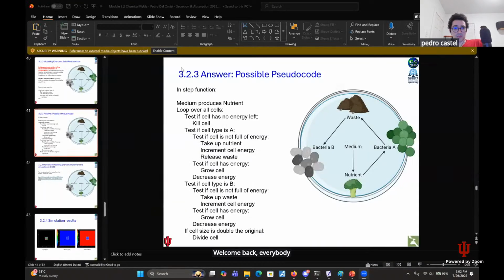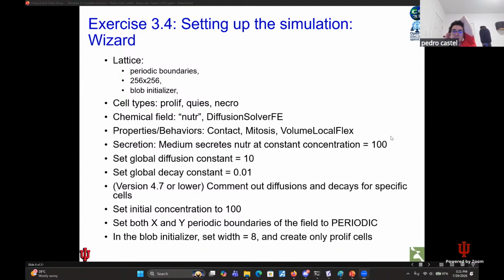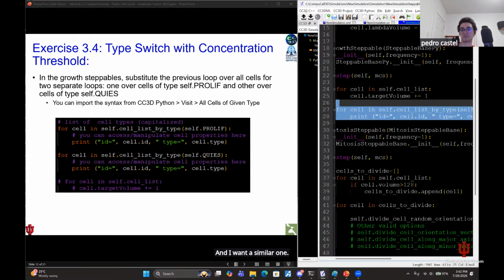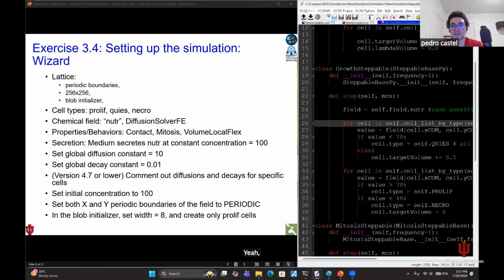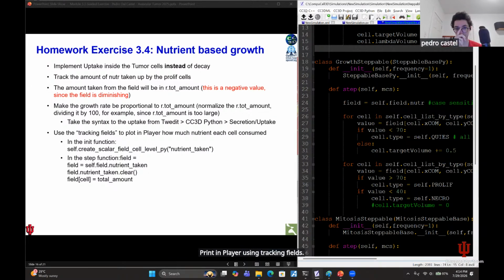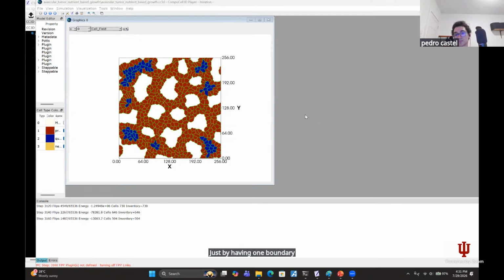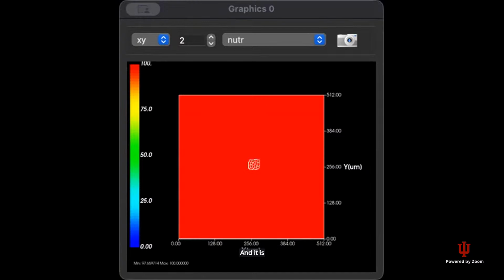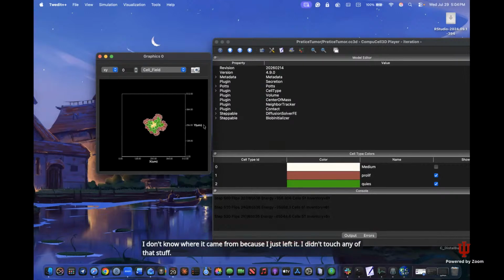CompuCell3D WS 2026: 3.3: Avascular Tumor Example [Pedro dal Castel] July 29, 2026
CompuCell3D Workshop: Module 3.3: Building an Avascular Tumor Simulation (July 29, 2026)

Presented by Pedro Cenci Dal Castel

This guided exercise combines chemical fields with cell growth, division, state transitions and death to build an avascular tumor-spheroid model in CompuCell3D. Pedro Cenci Dal Castel begins by completing the bacterial-ecosystem pseudocode from Module 3.2, then introduces nutrient-limited tumor growth and the concentric proliferating, quiescent and necrotic regions observed in spheroids.

Participants configure a nutrient field maintained by Medium, initialize proliferating cells in a blob and implement volume-based growth and mitosis. Python rules measure nutrient concentration at each cell's center of mass and use thresholds to control quiescence, reactivation, necrosis and cell shrinkage. The module also introduces cell-level tracking fields and a nutrient-uptake extension in which growth depends on consumed nutrient. The final portion contains participant troubleshooting of secretion settings, Python functions, visualization and an accidentally three-dimensional lattice.

*Contents*

00:00 Bacterial-ecosystem pseudocode review
02:43 Guided avascular-tumor exercise begins
03:34 Nutrient-limited growth strategy
04:30 Concentric tumor zones
05:10 Tumor growth and nutrient absorption
07:48 Nutrient-dependent cell states and hypothesis
08:53 Choosing the nutrient source
09:25 Exercise instructions and independent work
14:09 Version-specific diffusion and secretion settings
17:11 Initializer and field troubleshooting
21:25 Set the initial nutrient concentration
22:16 Live simulation build in Twedit++
23:03 Lattice, cell types and BlobInitializer
23:43 Add model plugins and the nutrient field
24:30 Configure diffusion, decay and Medium secretion
25:47 Adjust BlobInitializer and run the baseline model
26:37 Configure MitosisSteppable
27:34 Target volume and division threshold
29:00 Baseline growth-model result
30:20 Nutrient-field troubleshooting
34:33 Create nutrient-dependent tumor layers
35:16 Loop over proliferating and quiescent cells
38:44 Access the nutrient field
40:49 Measure nutrient at each cell's center of mass
42:53 Set cell-state thresholds
45:41 Reactivation and necrosis thresholds
46:56 Shrink necrotic cells
47:39 Run the layered tumor model
48:30 Quiescent-zone and necrotic-core formation
51:12 Python indentation troubleshooting
52:17 Remove cell-specific diffusion and decay
53:47 Irregular boundary growth and central necrosis
56:38 Field-range visualization
59:05 Alternative handling of necrotic cells
1:01:35 Exercise checkpoint and parameter exploration
1:04:33 Preserve spheroid shape during necrosis
1:05:18 Cell-level scalar tracking fields
1:08:41 Nutrient-uptake growth extension and homework
1:11:12 Resources for more realistic tumor models
1:13:35 Q&A: lumen formation and gastrulation
1:14:51 Uptake functions and uptake parameters
1:18:42 Nutrient-depletion troubleshooting
1:19:48 Remove decay when using uptake
1:22:35 Cell-type-specific uptake and stored nutrient
1:25:22 Self-limited growth and boundary effects
1:26:36 Lecture wrap-up
1:28:18 Questionnaire and open Q&A
1:29:46 Extended participant troubleshooting
1:33:37 Correct decay and constant-concentration secretion
1:38:15 Diagnose absent proliferation and load Secretion
1:44:45 Tracking and uptake-field performance
1:51:20 Duplicate step-function issue
1:53:04 Autoscale field visualization
1:57:31 Accidental three-dimensional lattice
1:59:07 Remove the Z boundary condition
2:01:11 Final questions and conclusion

The online slide deck also includes complete code snippets for cell-level tracking and nutrient-dependent uptake, exact threshold and uptake parameters, four alternative ways to supply nutrients, and a reference to Hanahan's Hallmarks of Cancer: New Dimensions.